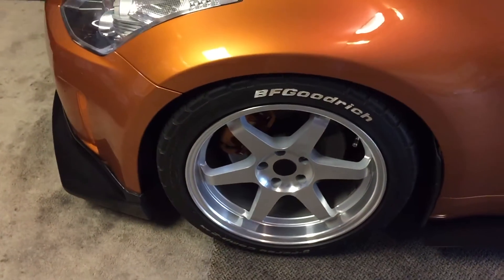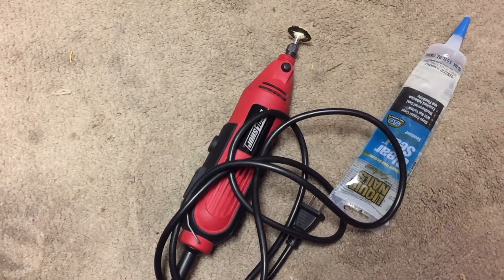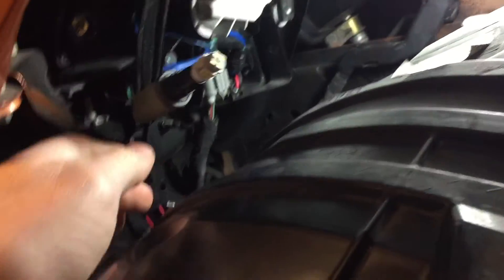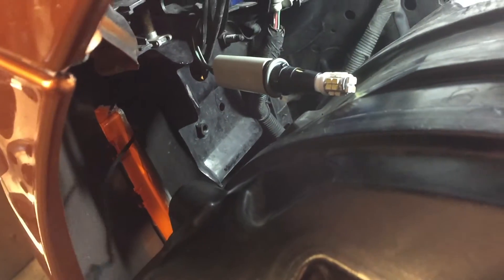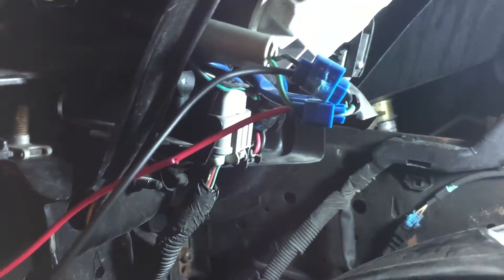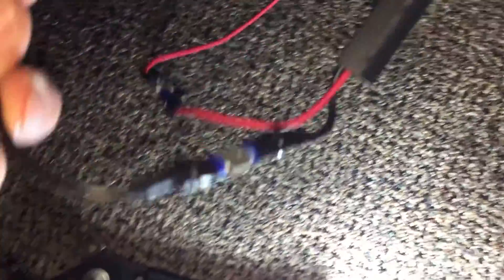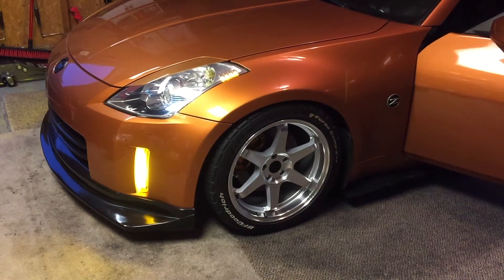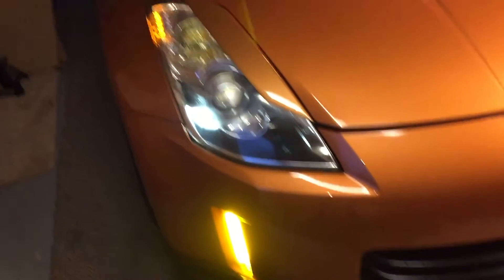350z Front Bumper Reflector LED install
Using my OEM bumper reflectors, I turned them into something more useful using LEDs.  These come on w/ my parking/city lights and will also be on with headlights.